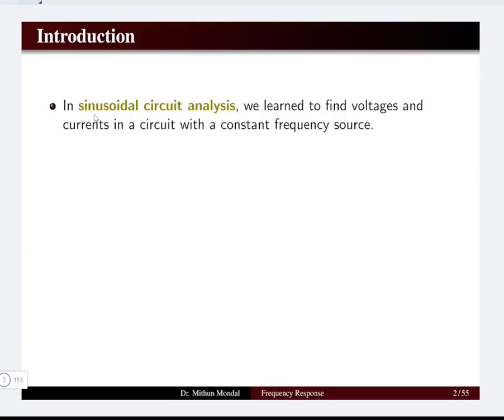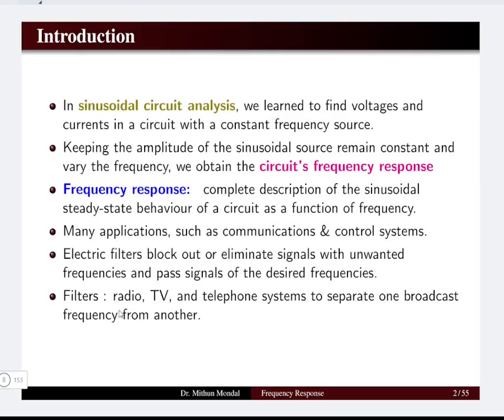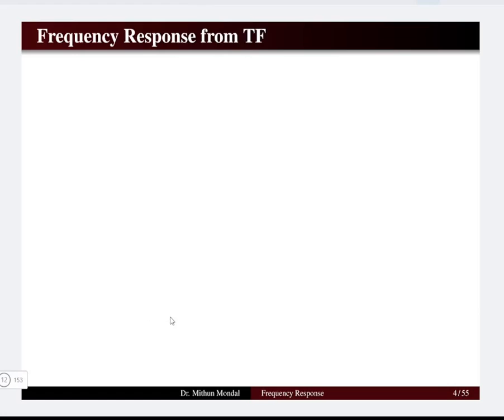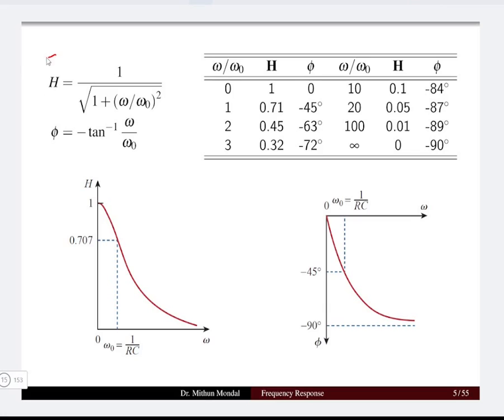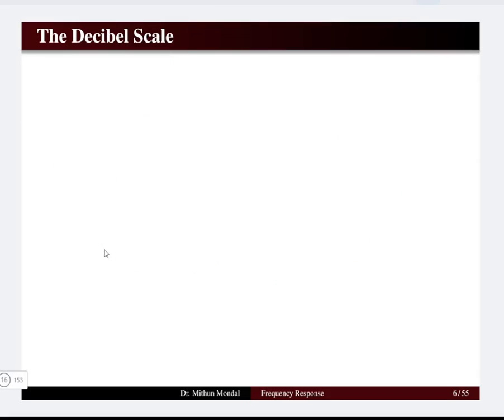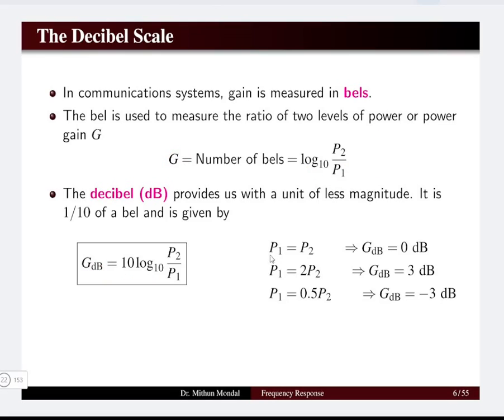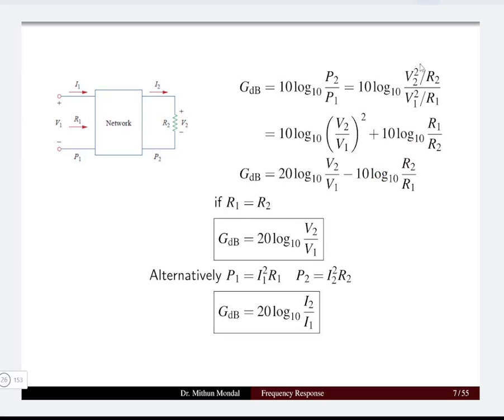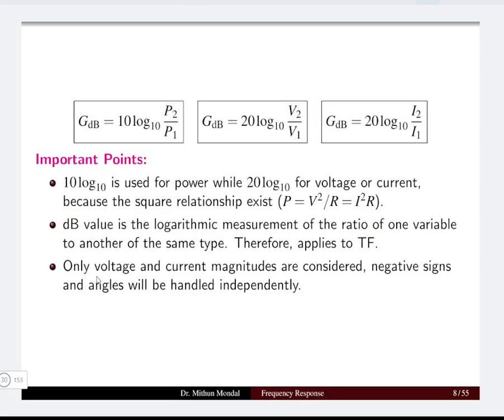Electric Circuit Analysis | Lecture - 15 A | Frequency Response Using Transfer Function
"Frequency Response Using Transfer Function: Analyzing System Behavior Across Different Frequencies"

Frequency response using a transfer function describes how a linear system's output behaves across different input frequencies. By substituting $s = j\omega$ into the system's Laplace-domain transfer function $G(s)$, we obtain $G(j\omega)$, a complex function whose magnitude represents the system's gain and whose phase represents its phase shift at each frequency $\omega$. This analysis is crucial for understanding system stability, designing filters, and optimizing performance in various engineering applications.

Important Search Queries:
how to calculate frequency response from transfer function, frequency response analysis, transfer function definition, Bode plot, Nyquist plot, gain and phase margin, linear time-invariant systems, system stability, filter design, signal processing, control systems.